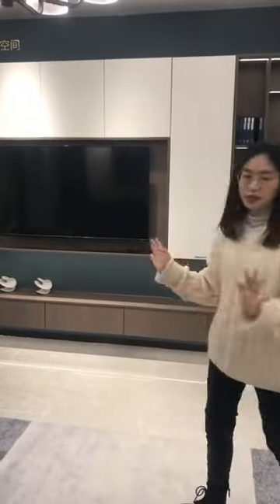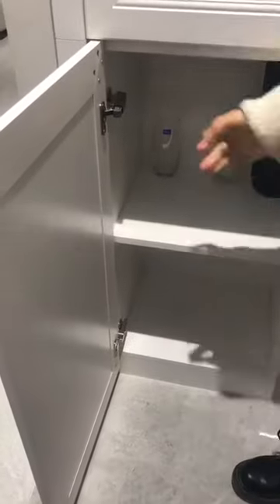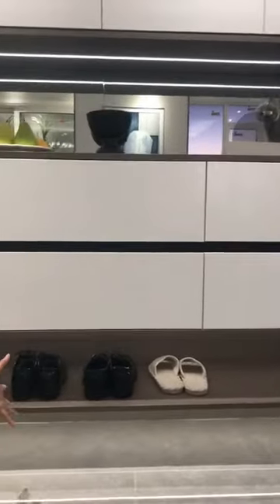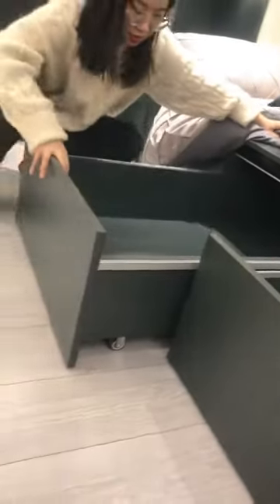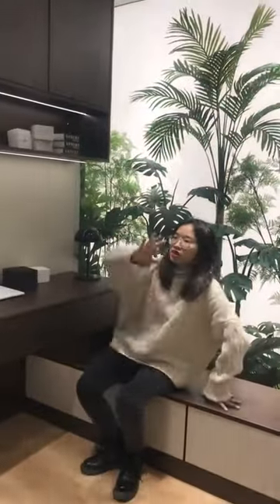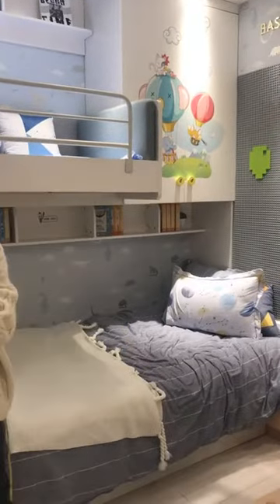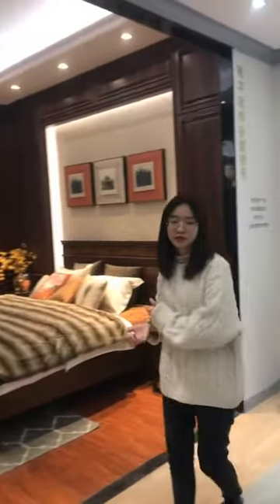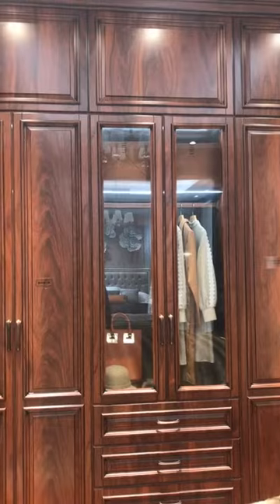Let's follow with Cici to have a adventure of Snimay showroom